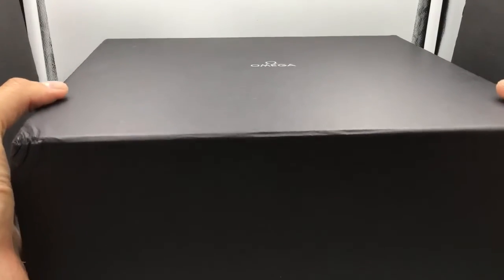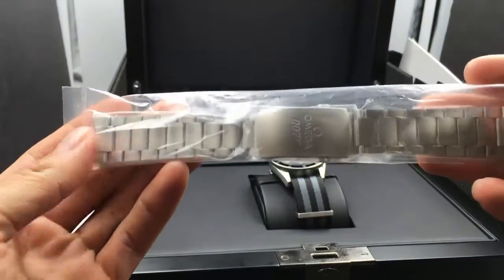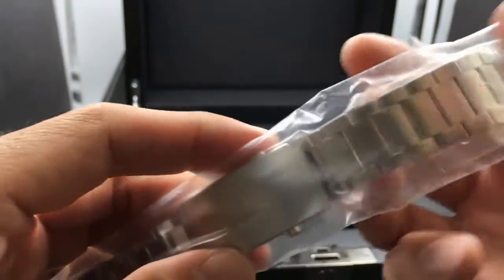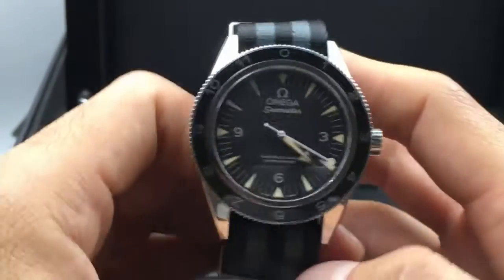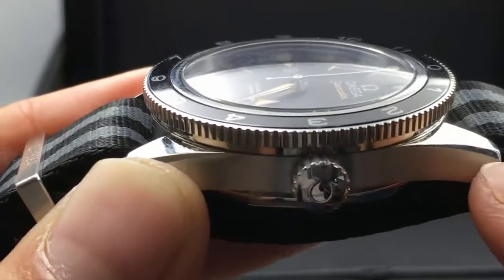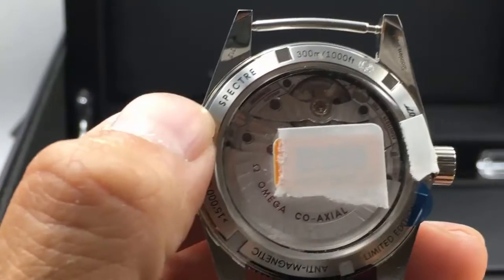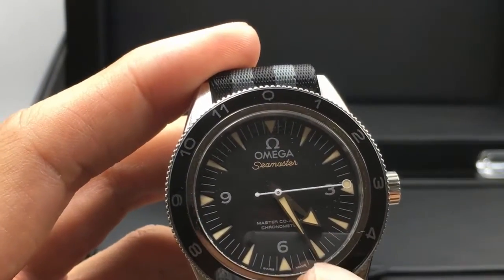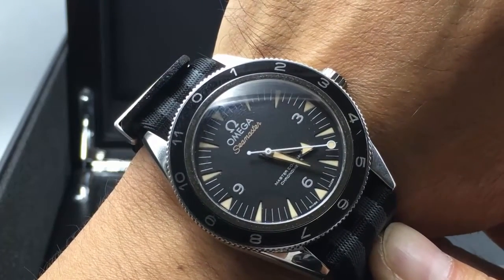▶ Omega Seamaster 300M James Bond "Spectre" UNBOXING & REVIEW - Black Grey Nato Strap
↪ Hands on review of the James Bond Spectre Omega Seamaster 300, model # 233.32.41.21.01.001.

This is a true hard to come by piece. For the first time in the history of James Bond films, you can own the exact watch that James Bond wears in the movie.  This watch is a limited edition making it a truly rare and delightful collector's piece as watch enthusiasts and film buffs fought hard to get their ownership on one of 7007 pieces ever made of the James Bond watch.